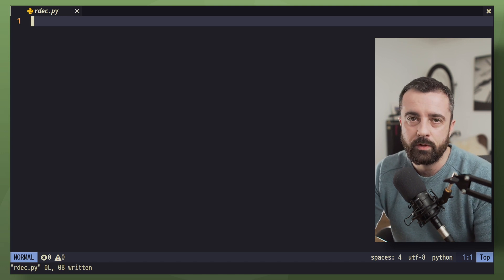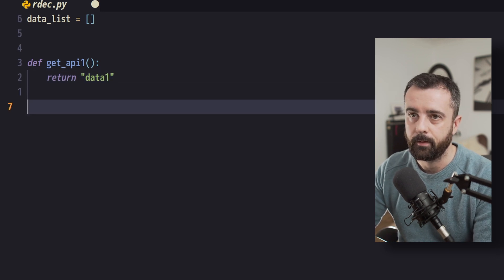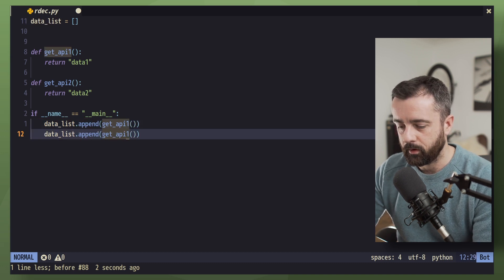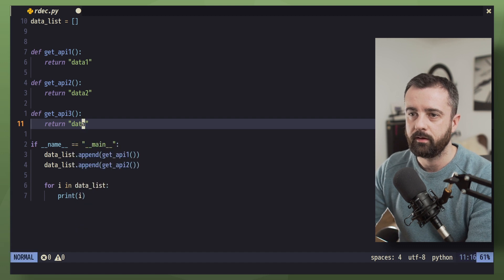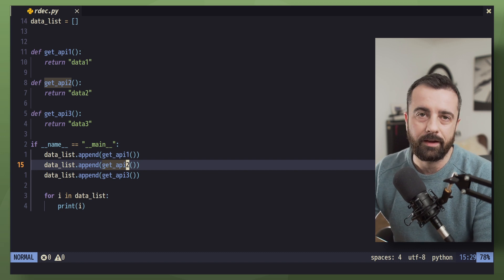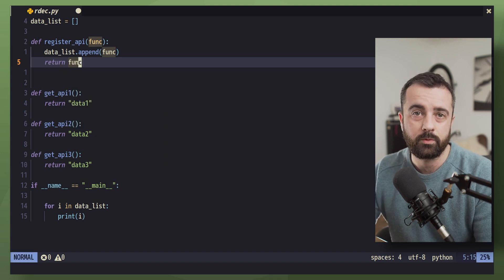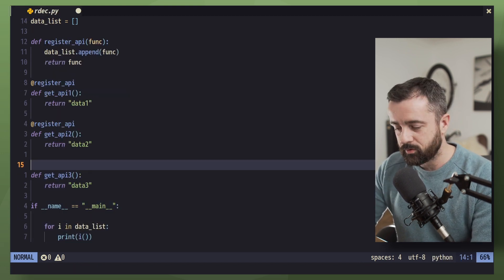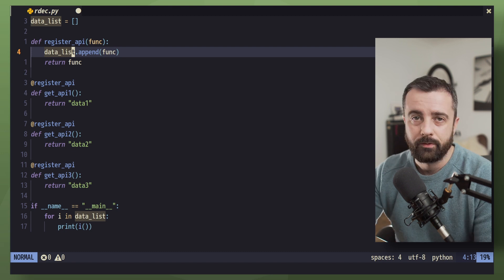Try THIS Simple Python Decorator (It's Super Useful)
Decorators in Python have lots of great uses, and I think this one is one of the simplest yet most powerful uses to help avoid bugs and keep your code neat and tidy.